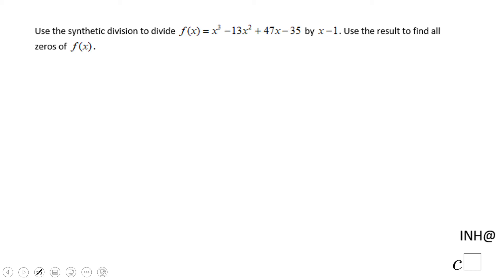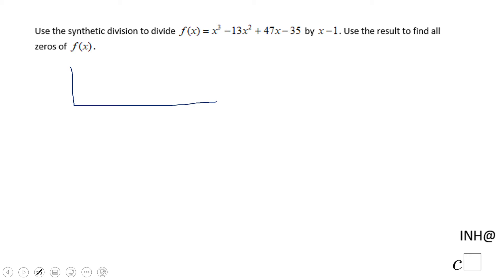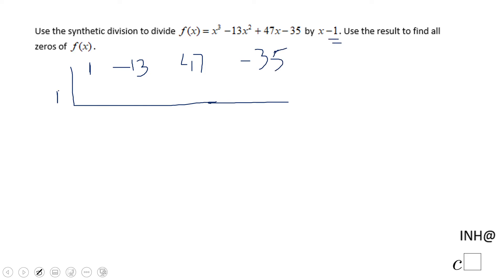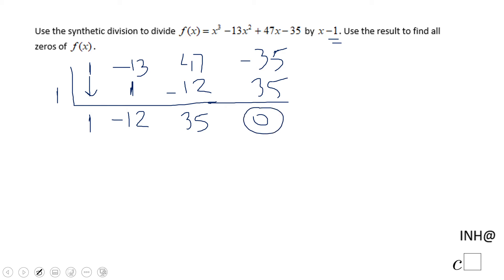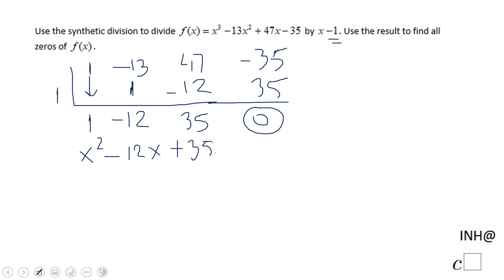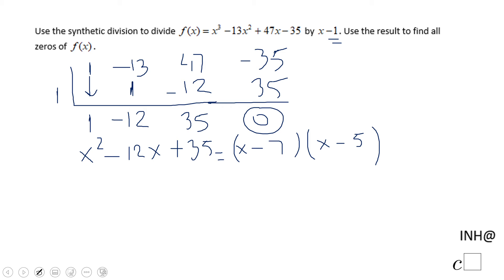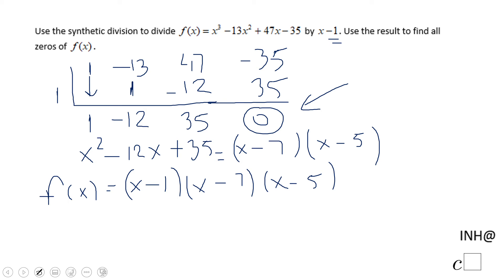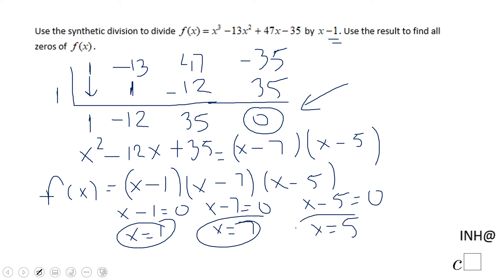INH: Polynomial Functions: Factor Theorem #1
This is an example of using the Factor Theorem for factoring a polynomial when a factor is given.